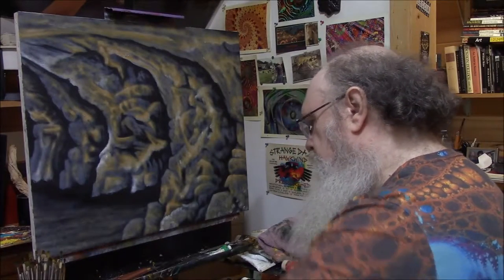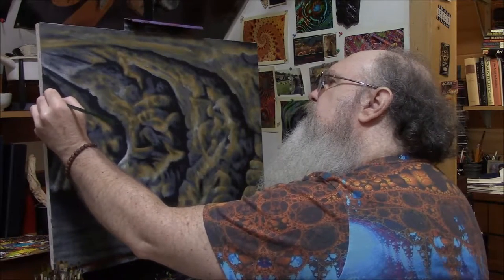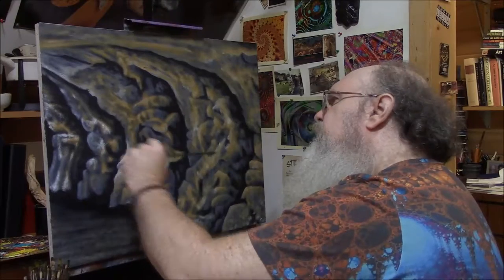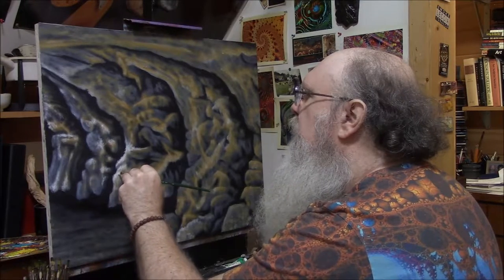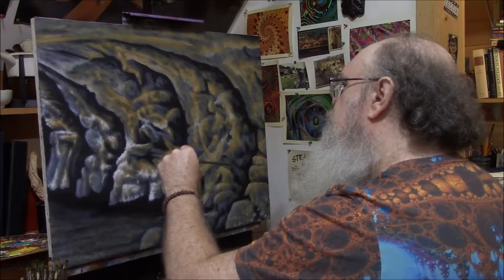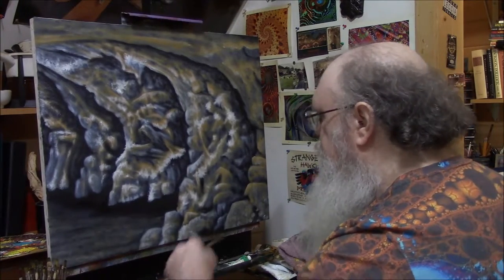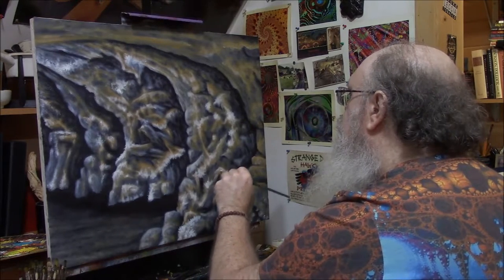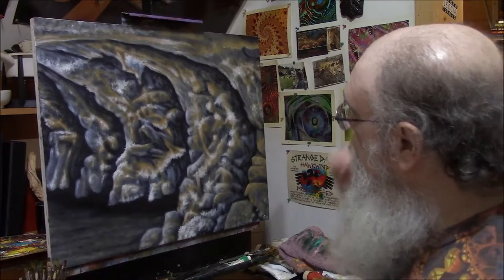Mammoth Caves Corridor Almost Done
Just one more layer to go after this one before the painting is finished!